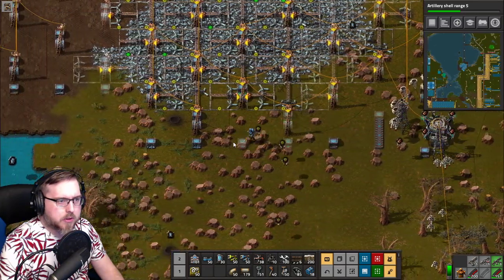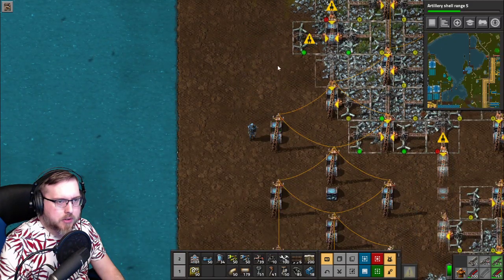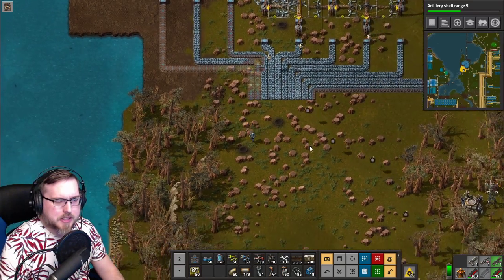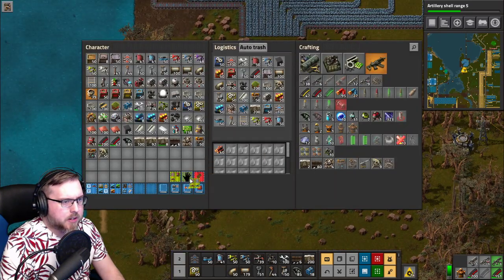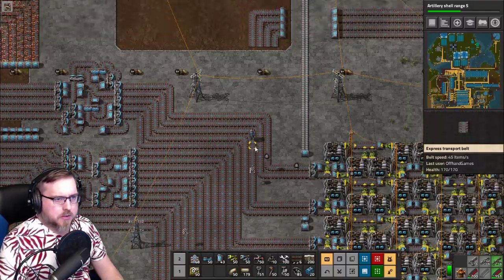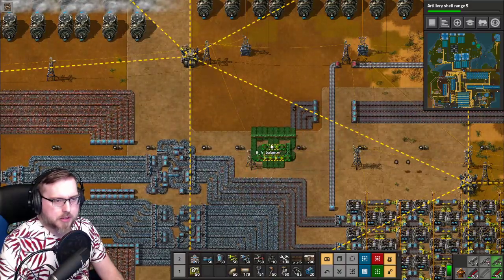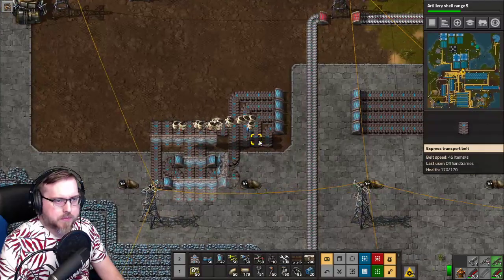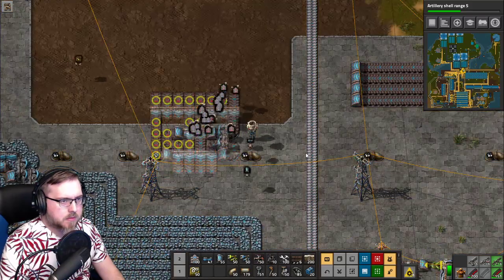Factorio - Series 2 - Episode 78 - Twitch VOD - 2020-02-23